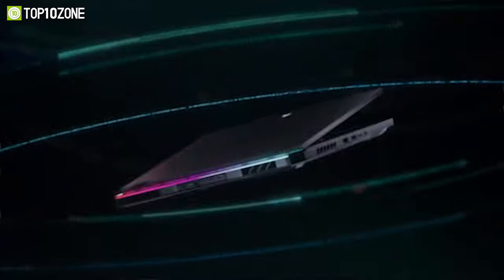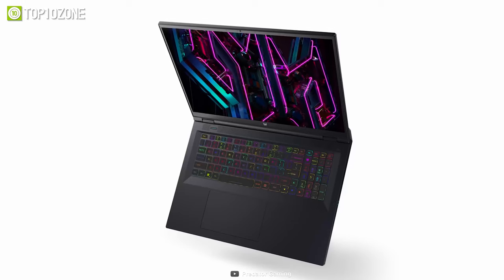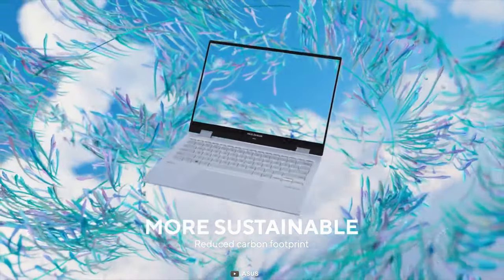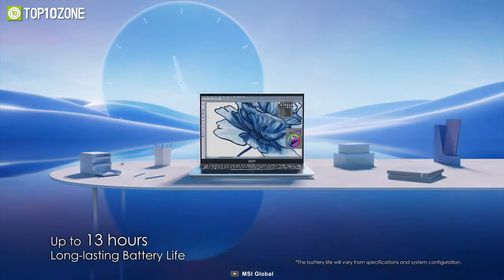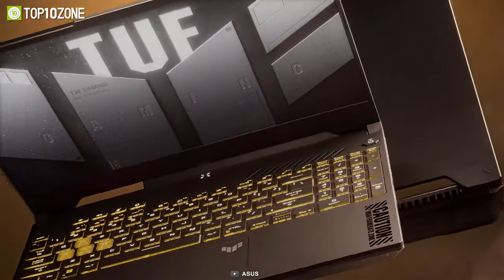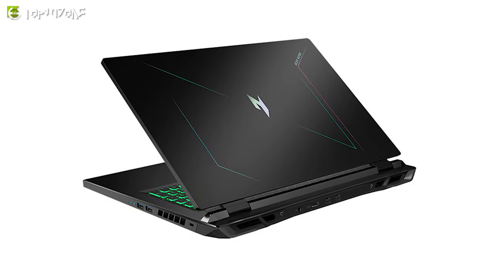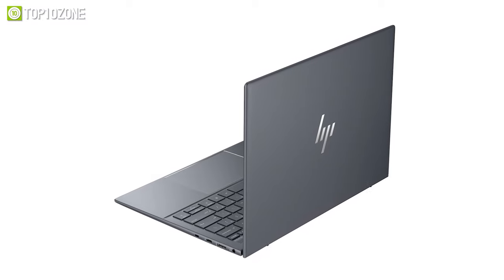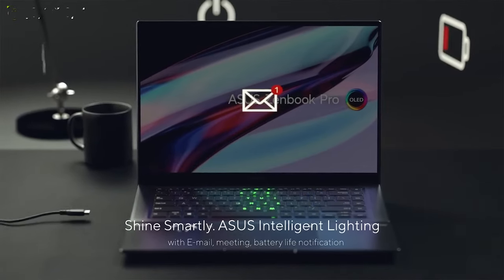Top 10 Best Intel 13th Gen Laptops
Discover the top 10 best laptops powered by Intel's 13th-gen processors! Whether you're a student, professional, or gamer, this list has something for everyone.

00:00 - Introduction

01:07 - 10. Predator Helios 16/18

02:09 - 9. ASUS Zenbook 14 Flip OLED

03:19 - 8. ROG Zephyrus M16

04:17 - 7. MSI Prestige 16 Evo A13M

05:18 - 6. ASUS TUF Gaming F15

06:16 - 5. Lenovo IdeaPad Slim 5i

07:11 - 4. Acer Nitro 16/17

08:18 - 3. Razer Blade 16

09:07 - 2. HP Dragonfly G4

09:56 - 1. ASUS Zenbook Pro 16X OLED